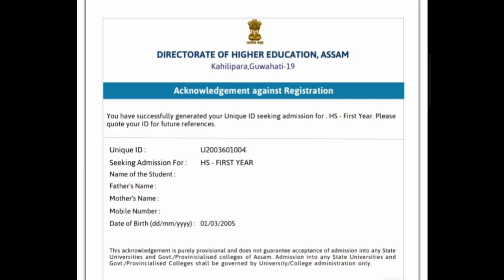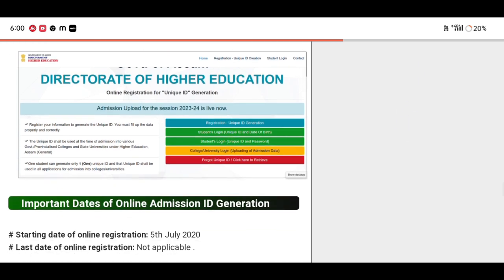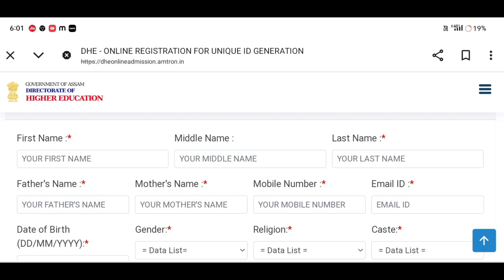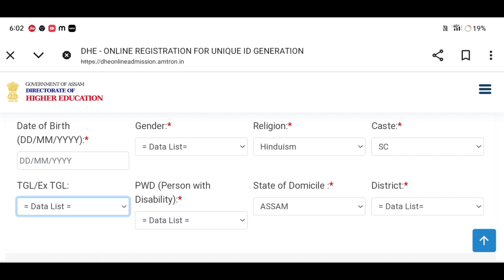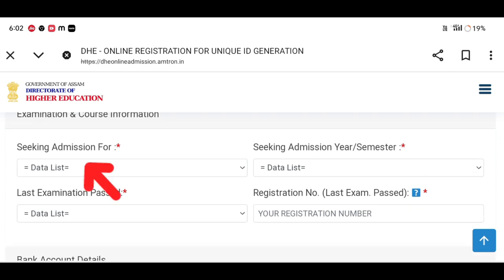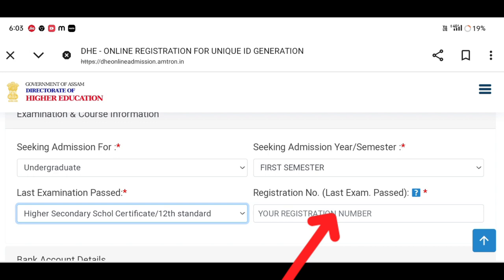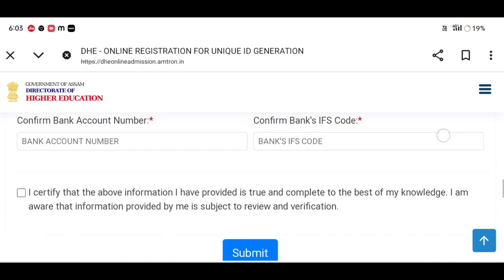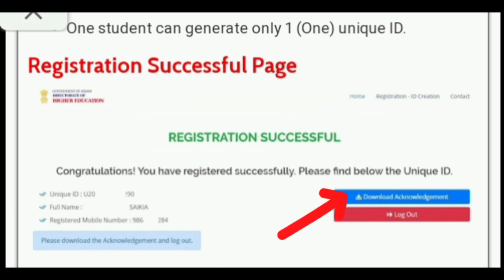Dhe Assam Student Unique ID // Online registration full Process step by step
How To Generate Unique I'd 2024 | Full Process Of Generate Unique ID | For Admission Of H.S And B.A

Keyboard.
digital assam online
digital assam
assam
assamese
unique id for online admission
how to generate unique id for online admission
how to update unique id
assam unique id
how to generate unique id for the admission
student unique id
how to create unique id for admission
unique id
unique
how to generate unique id
unique id kenekoi bonai
unique id update
hs 1st year admission
hs admission
unique id for student
hs unique id
unique id create
dhe assam student unique id
unique id,
unique id update,
online registration for unique id,
how to update unique id for the admission,
how to update dhe unique id,
simple steps to update unique id,
step by step process to update unique id,
unique id registration,
dhe unique id registration,
unique id registration assam,
unique id generation,
pharmacist unique id kaise banaye
unique id,
how to apply unique id,
admission unique id,
unique id for admission,
dhe unique id,
how to get student unique id,
assam unique id,
unique id update,
how to apply an unique id,
student unique id,
unique id generate,
unique id generation,
unique id for students

1. How to update unique Id
2. How to update unique Id for the admission
3. unique Id update
4. Step by step process to update unique Id
5. Unique Id kenekoi bonabo
6. simple steps to update unique Id
7. unique ID generate karibole hikok
8. HSLC pass students unique Id generate
9. H.S Pass Students unique Id generate
10. Unique ID